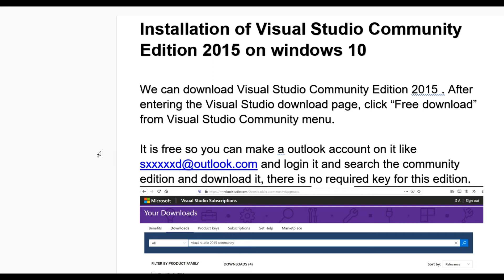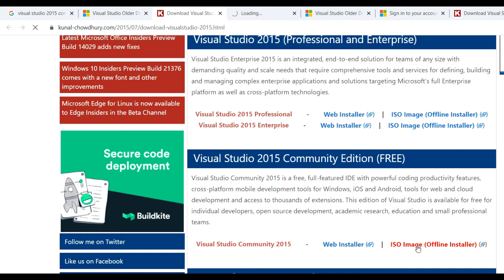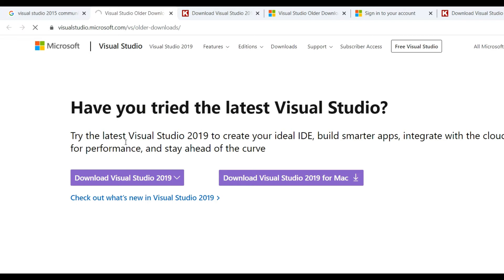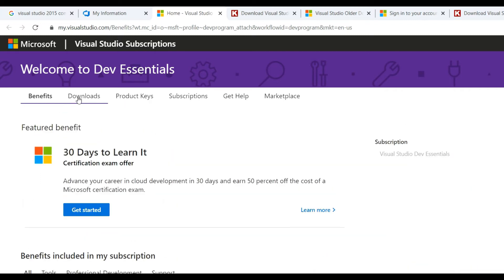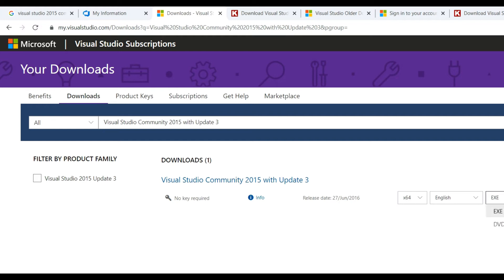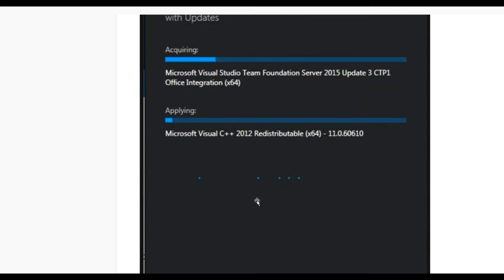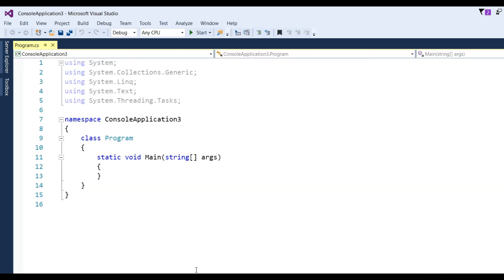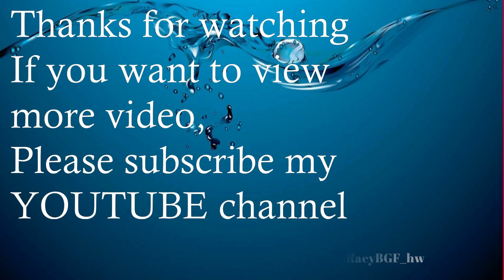Installation of Visual Studio Community Edition 2015 on Windows 10 Part | 2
Installation of Visual Studio Community Edition 2015 on Windows 10:
Here we can learn how to download the Visual Studio Community Edition 2015  and install it on on Windows 10.

It is free so you can make a outlook account on it like and login it and search the community edition and download it, there is no required key for this edition.